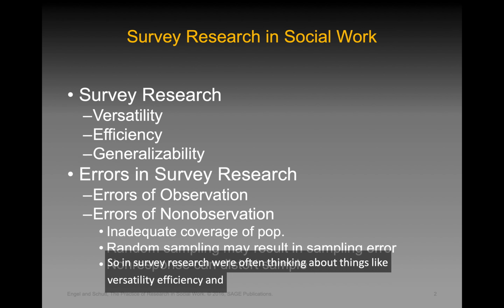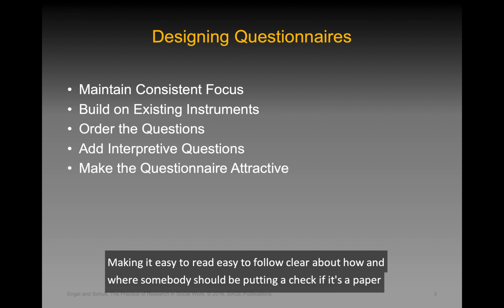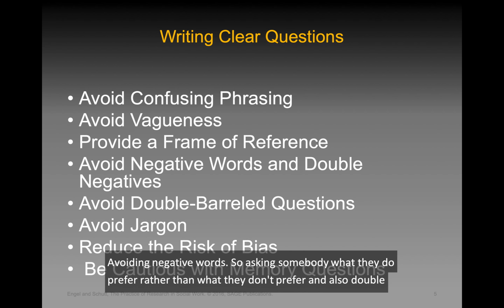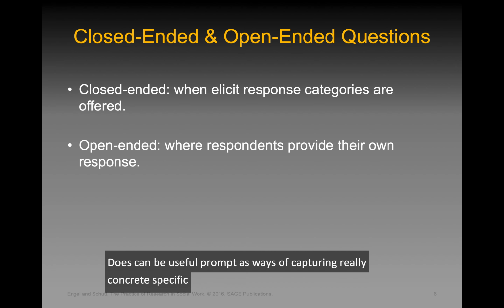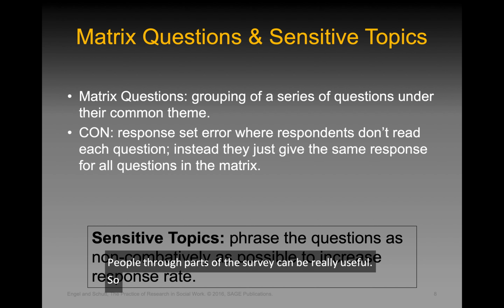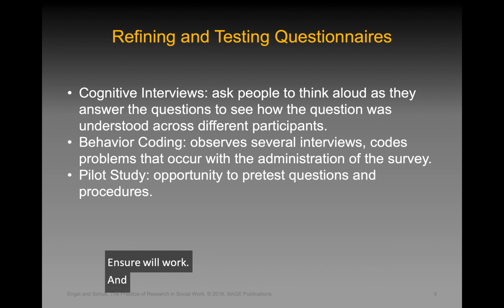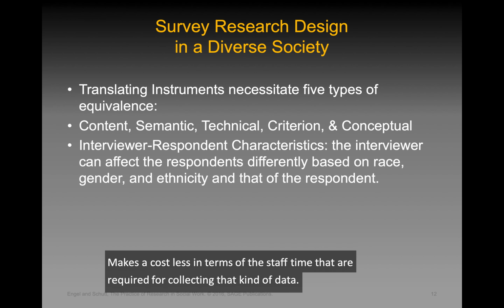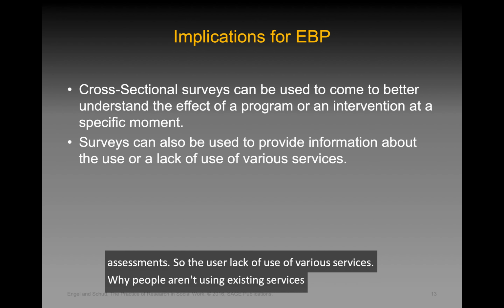SSW 643 - Session 12, Survey Data Collection